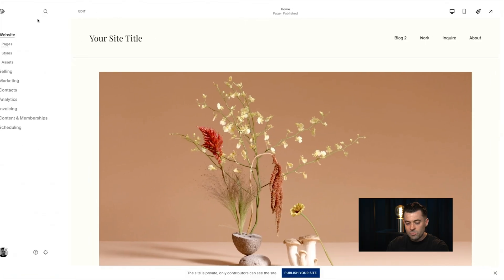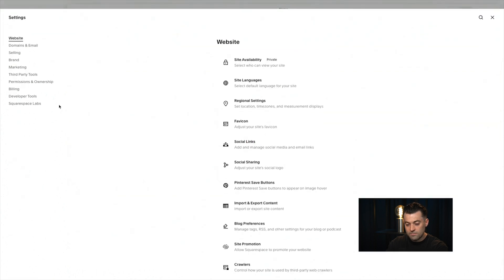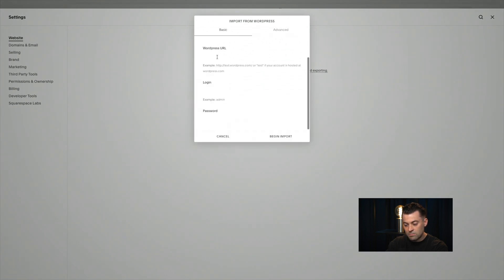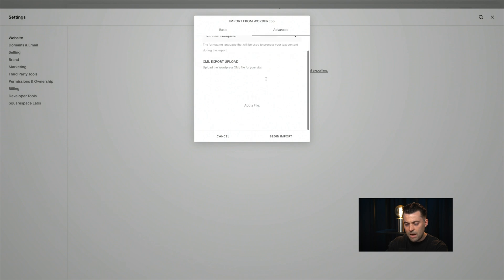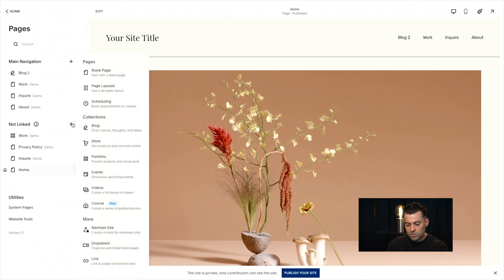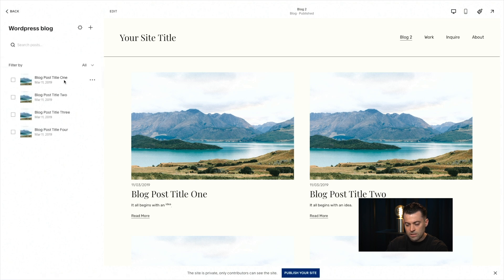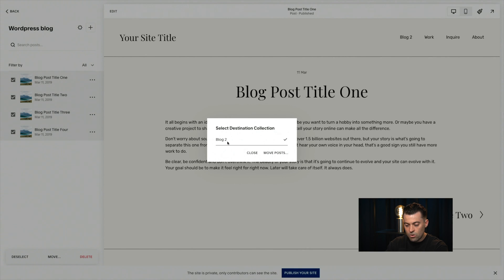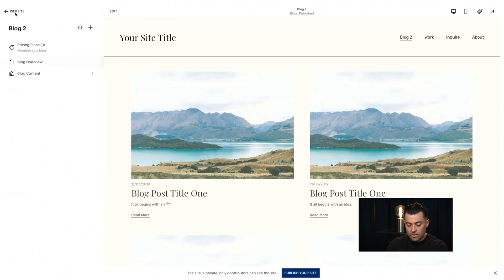How To Import Blog Content to Squarespace | XML files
to find out how to work with Sam.

Prefer to read your tutorials?

Timestamps:
00:00 Introduction: Migrating Blogs from WordPress to Squarespace
00:16 Exporting XML Files from WordPress
00:50 Importing XML Files to Squarespace
01:43 Finalizing the Blog Transfer
02:33 Double-Checking and Conclusion
03:09 Wrap-Up